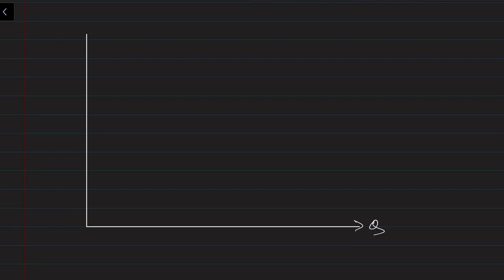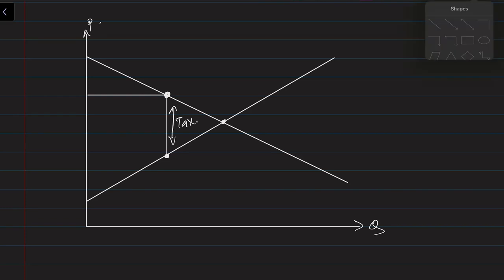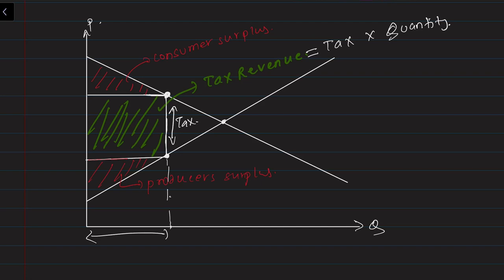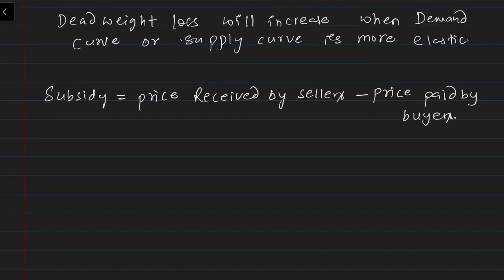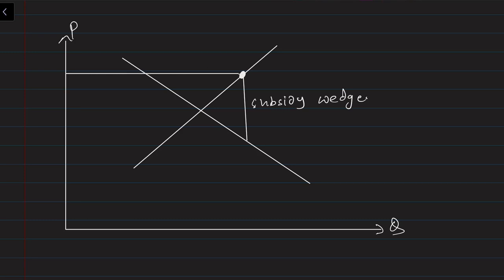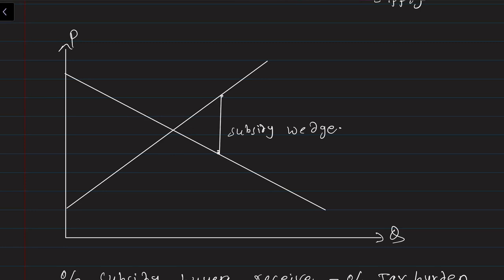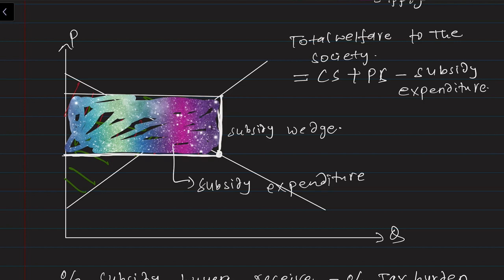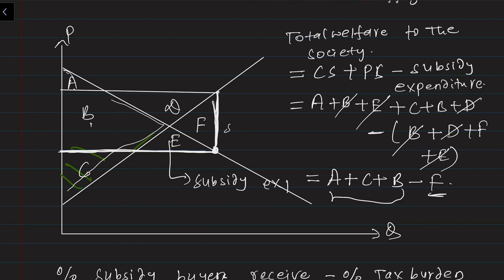Tax & Subsidy II (Deadweight loss, Elasticity, Consumers & Producers Surplus) || Microeconomics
Tax & Subsidy Second Part || Microeconomics